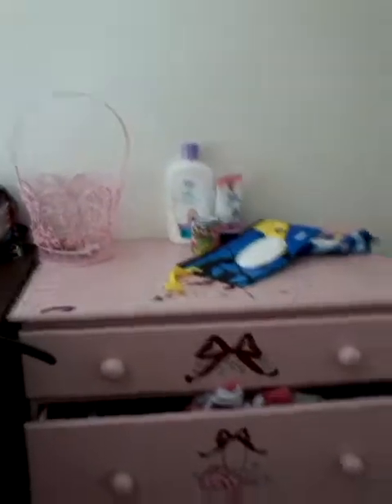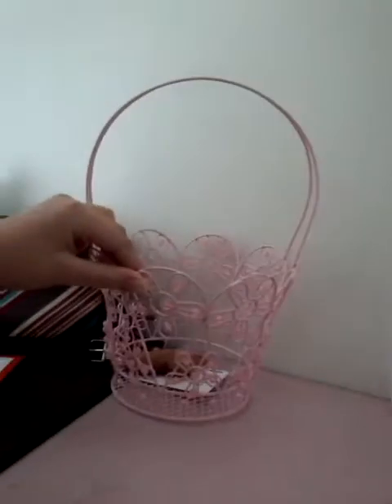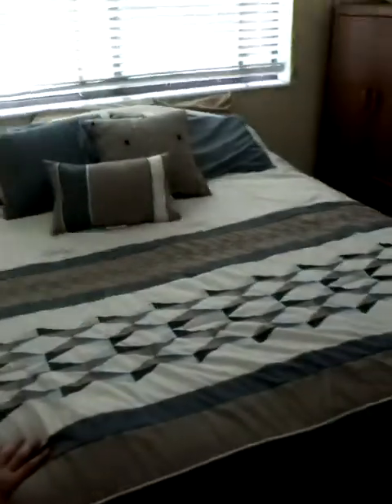House tour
CHRISTMASLOVE17 MY MUSICALLYS. KYLA PINKUNICORNS15. EDEN DANCER EW. MILEYMISSMUSICLY9. RUBY RUBY WINTERS. KORRINE KORRINE385.lol